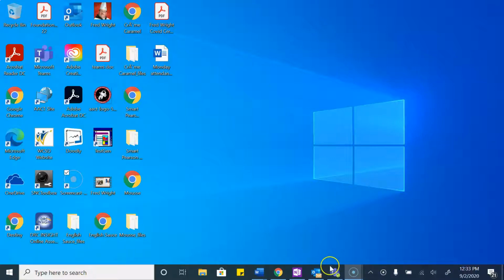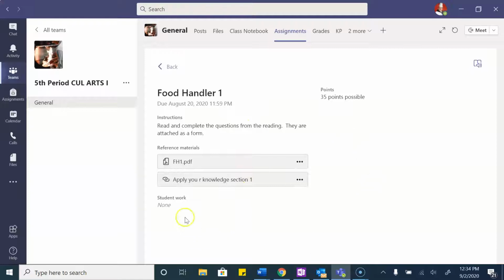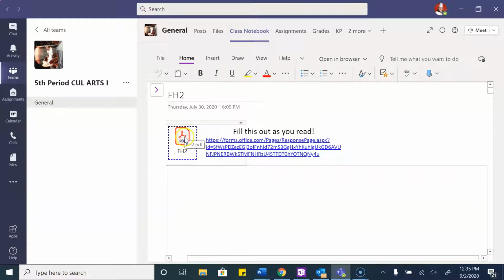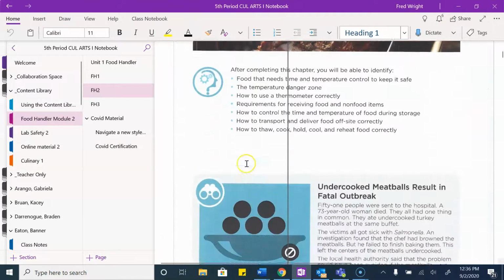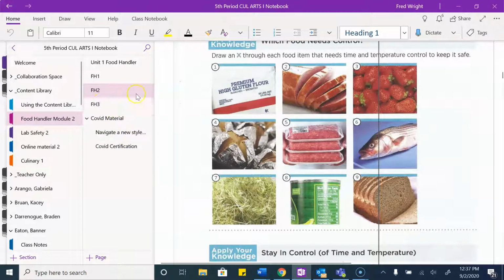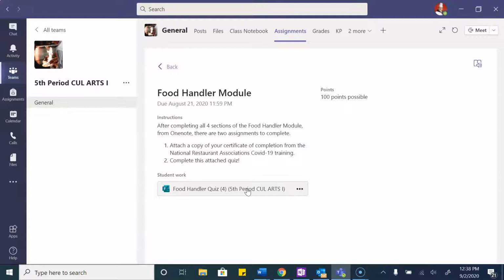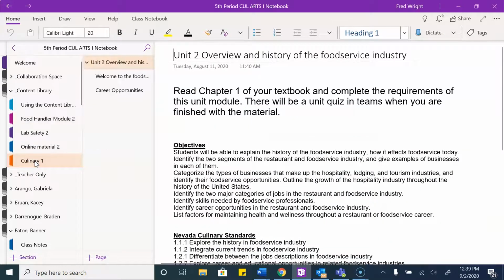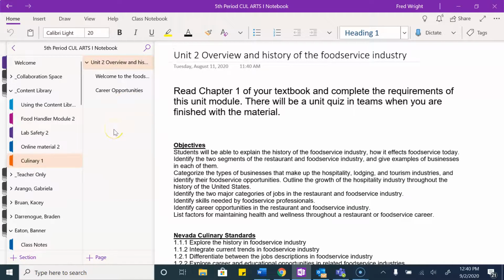Food Handler clarification